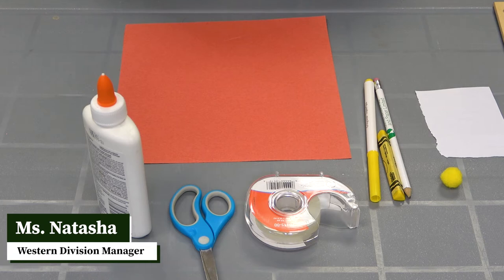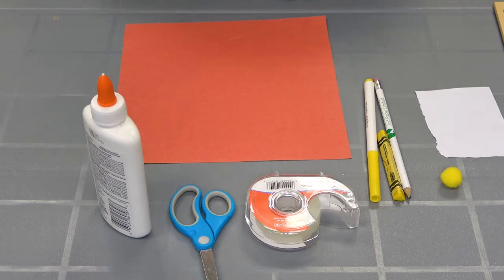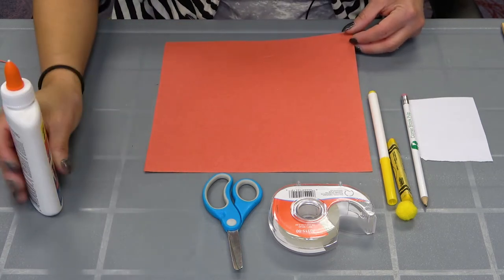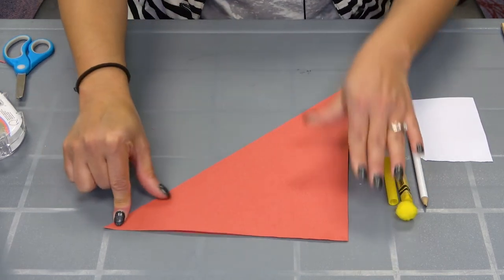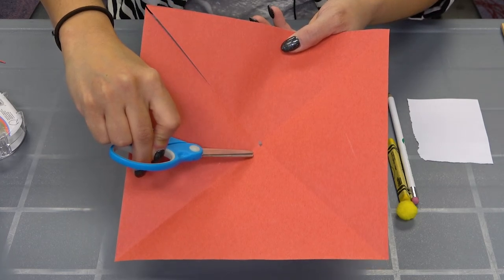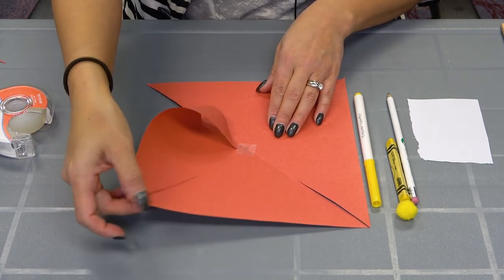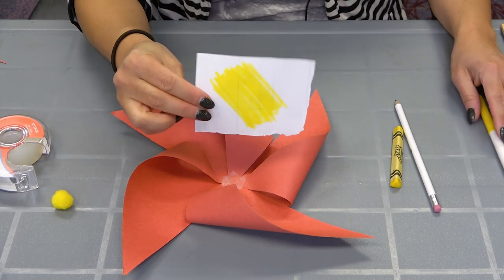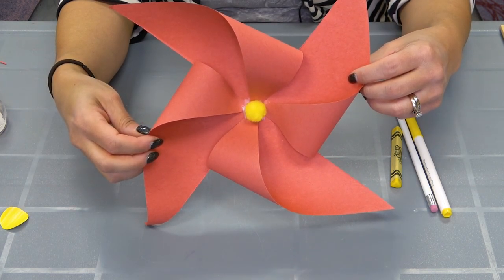Create with NLPL - Poinsettia Craft with Natasha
Celebrate Poinsettia Day by making your very own!